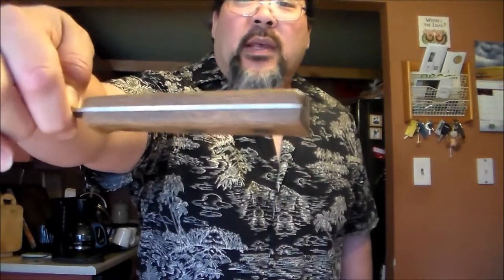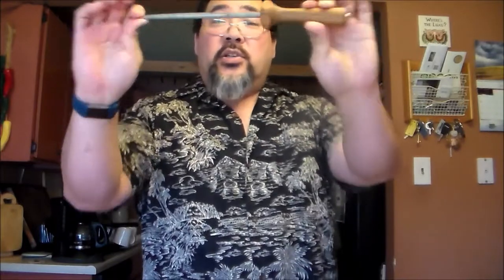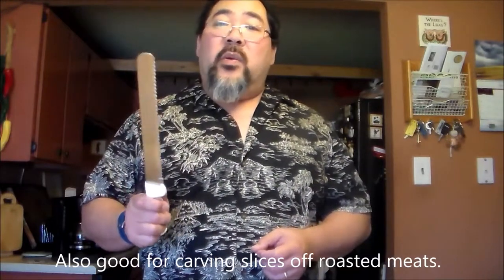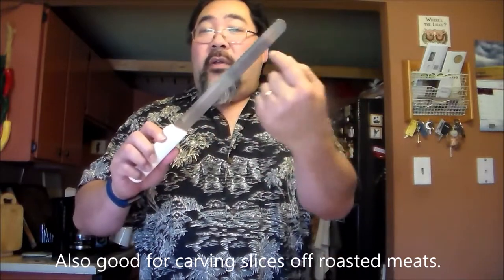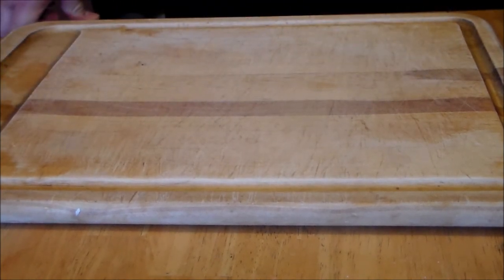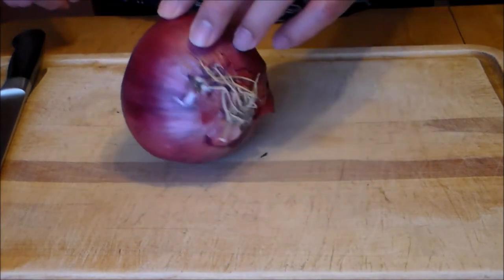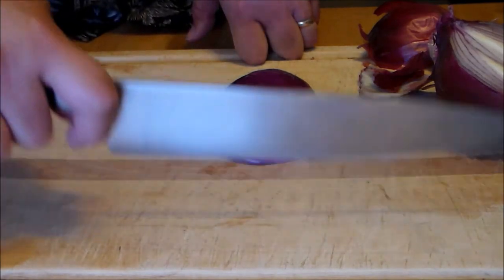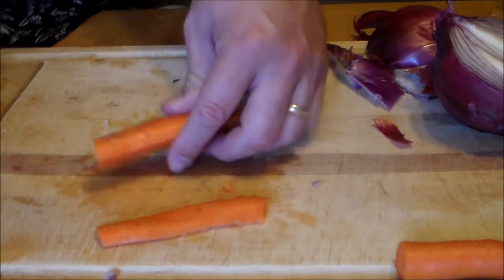Knives Out: Fundamentals I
Before you can cook, you have to prep your ingredients, so no kitchen skill is more important than knife skills. In this first installment of what we hope will be an ongoing series, Mike discusses the basics in the use and care of your knives.